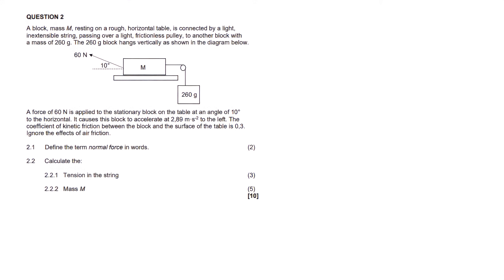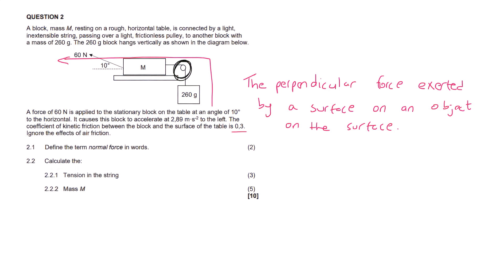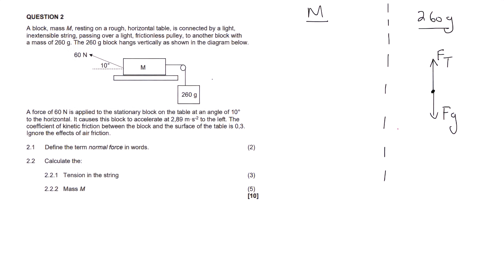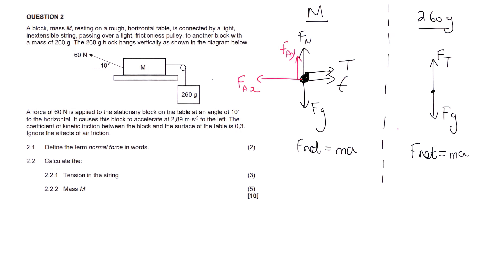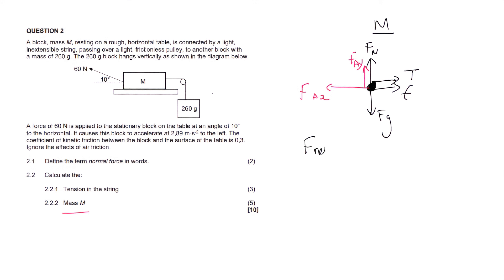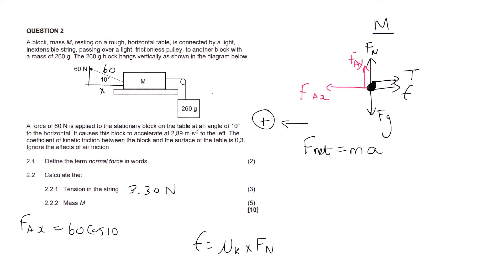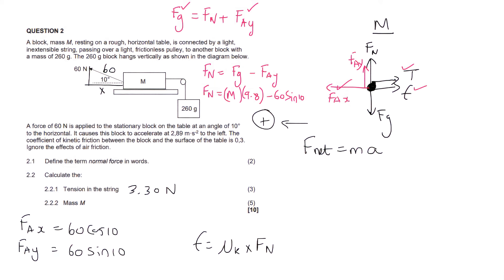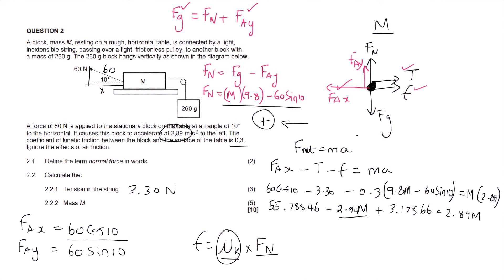Newtons Laws Grade 11: Exam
In this lesson we do a grade 11 Newtons Laws Grade 11 exam question.